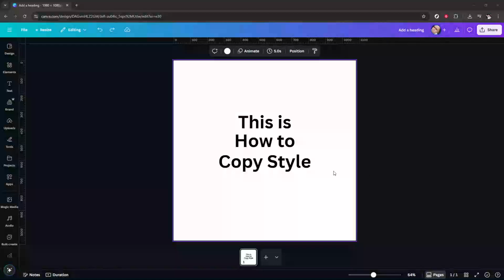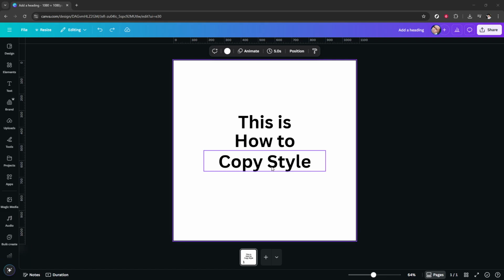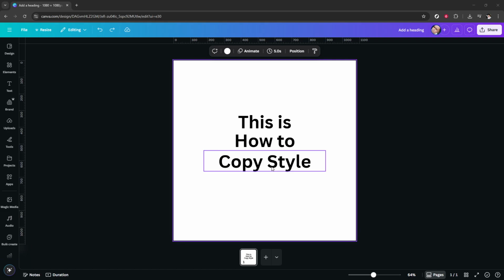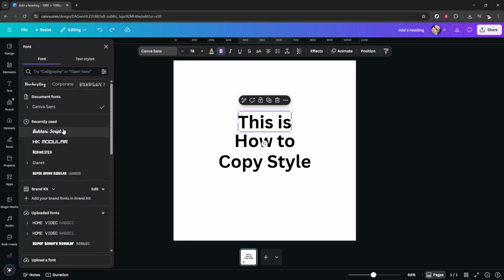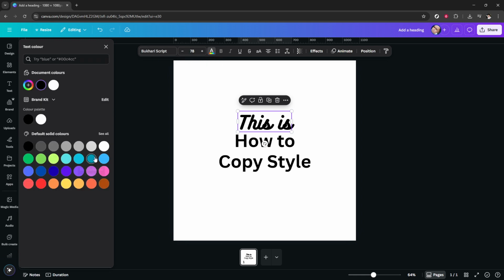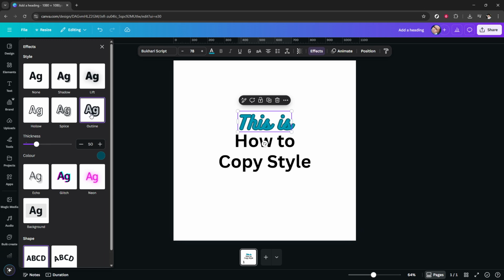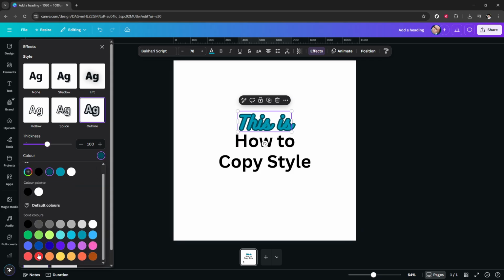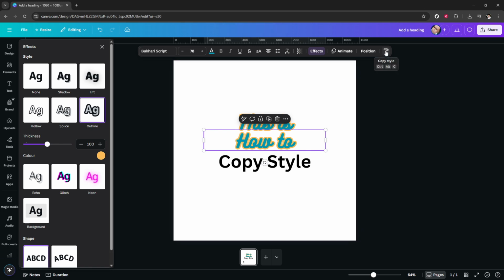How to Copy Styles in Canva (Quick & Easy)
How to Copy Styles in Canva